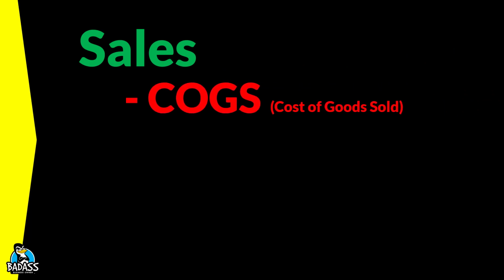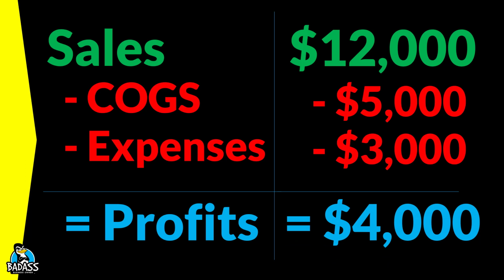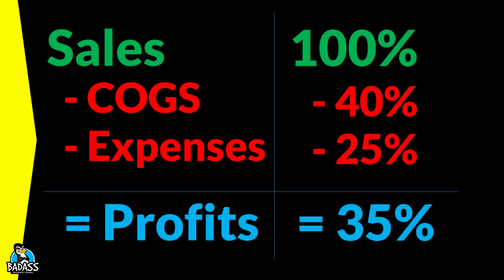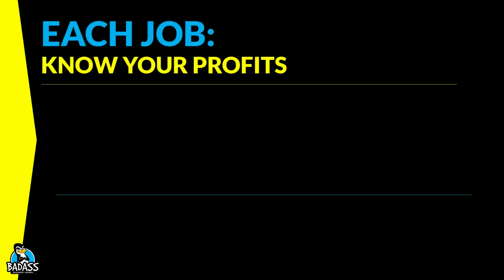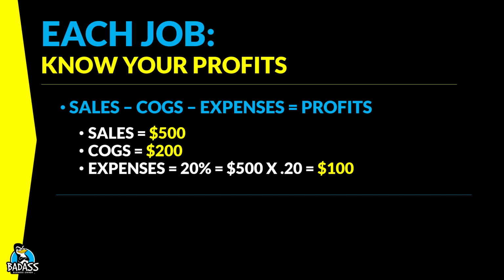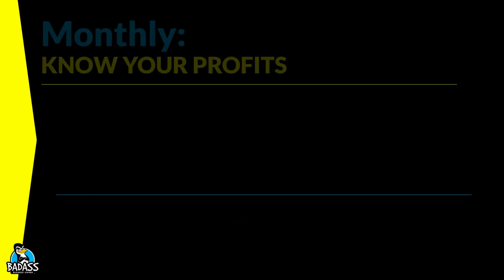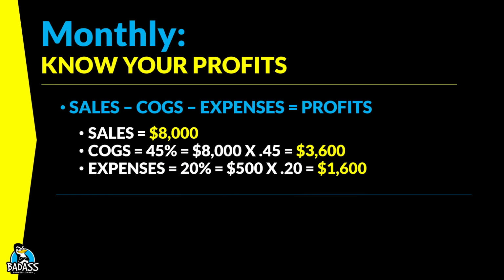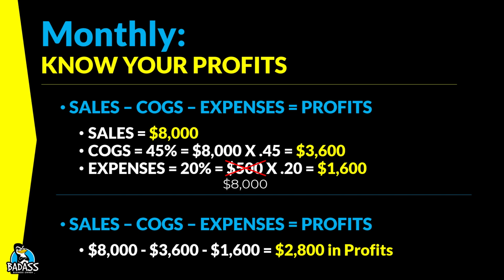Sales to Profits - This Will Help You Keep More of the Profits!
You Want to Convert Sales into Profits Don’t You?   If You Only Memorized One Calculation, it is This One!  Sales – COGS – Expenses = Profits   Let me show you how this simple calculation can help you start putting more profits to your bottom line immediately.

**Want to hear more podcast episodes? Listen to the Badass Business Owner Podcast on your favorite podcast app or on this playlist here on Youtube

**Looking for More? Check out the Badass Business Owner Learning Center @

**Want to Know Your Business Numbers Better? Check out the - Know Your Business Numbers Course @

** Don't forget to listen to the Badass Business Owner Podcast on your favorite Podcast App. Iphone: | Android: | Spotify

Join the Badass Local Small Business Owners Facebook Group!